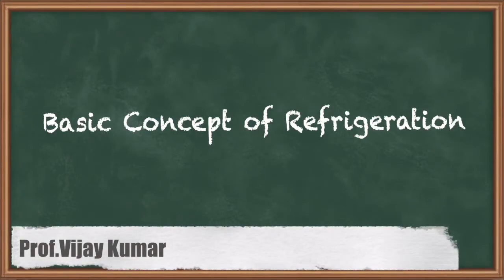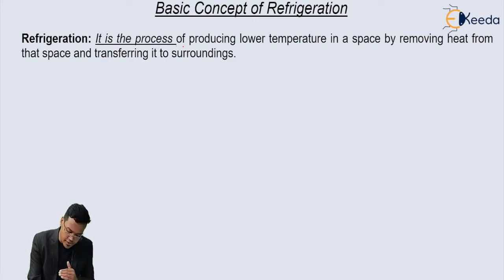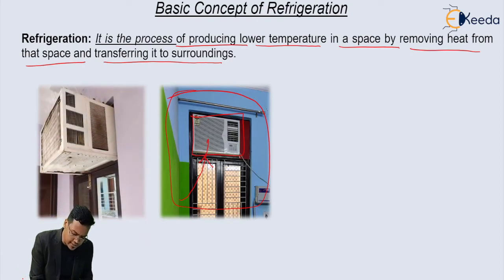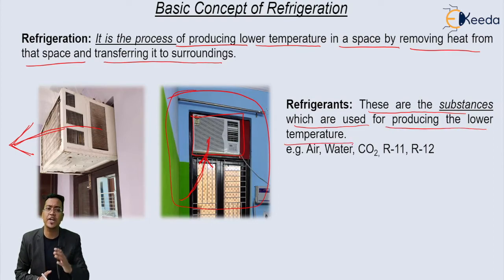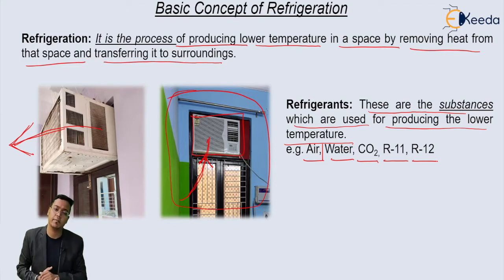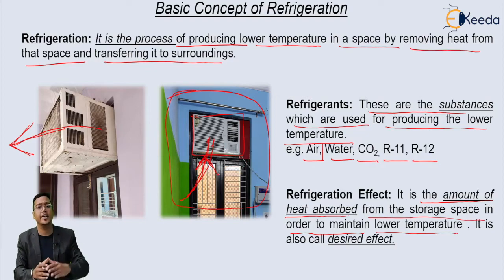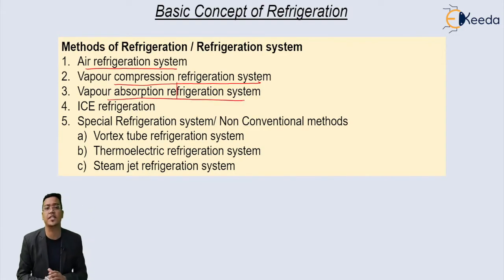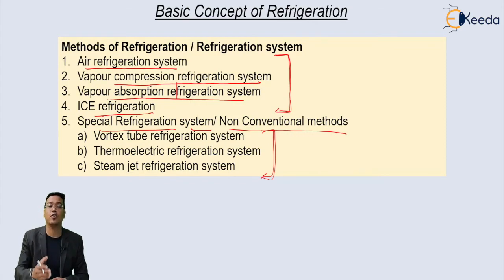Basic Concepts of Refrigeration - Introduction to Refrigeration - Refrigeration and Air Conditioning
Video Name - Basic Concepts of Refrigeration

Chapter - Introduction to Refrigeration

Happy Learning!